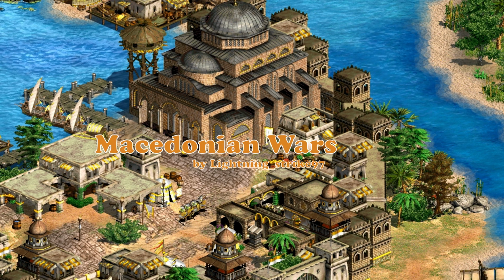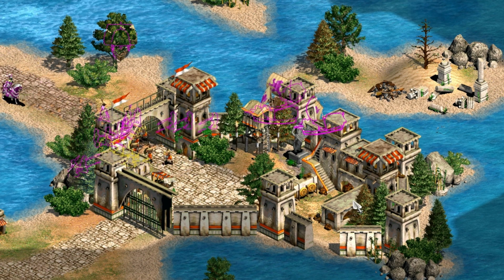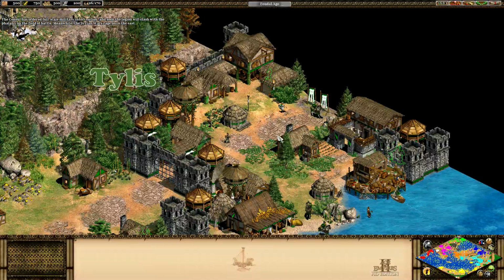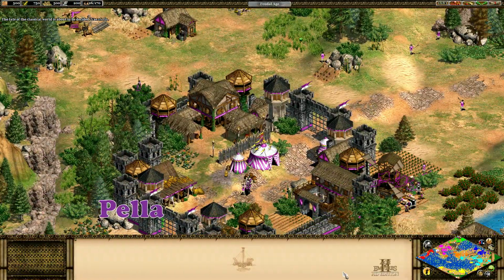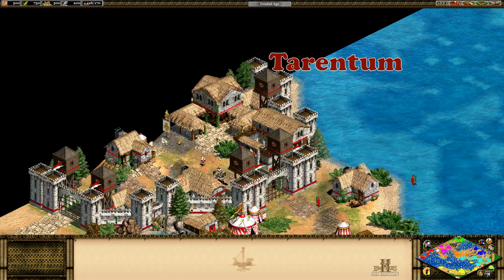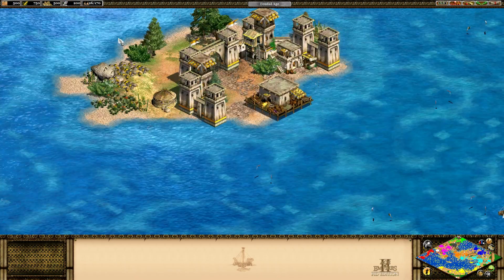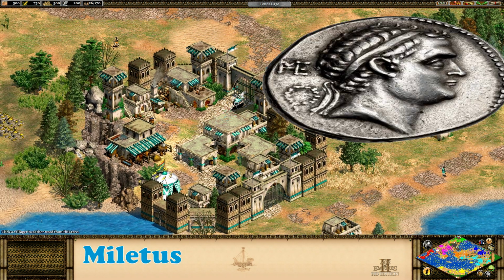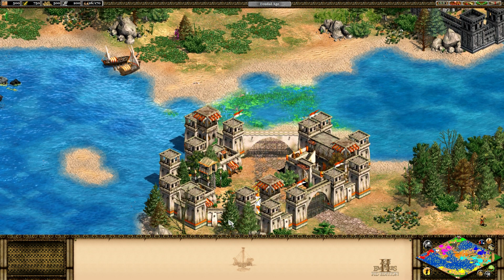Age of Empires 2 HD: Custom Scenarios - MACEDONIAN WARS - ROME IS BURNING?!?!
Rome weak.